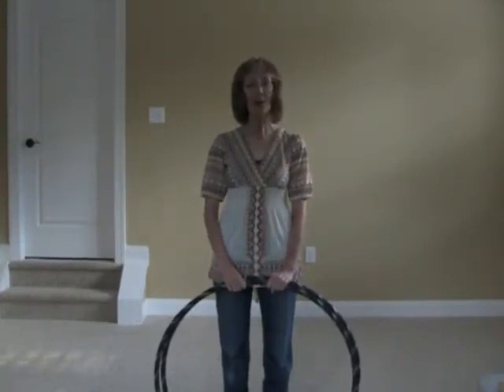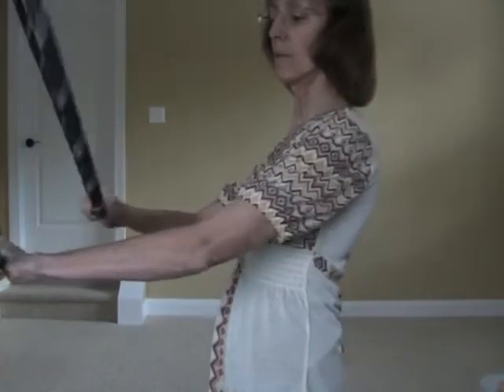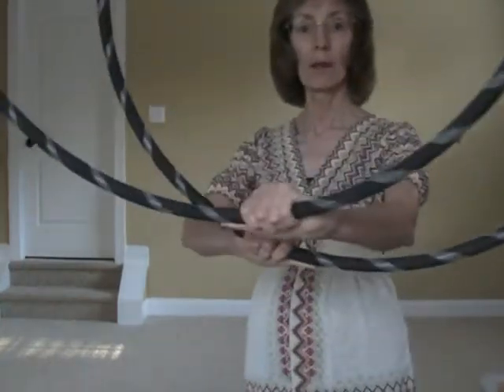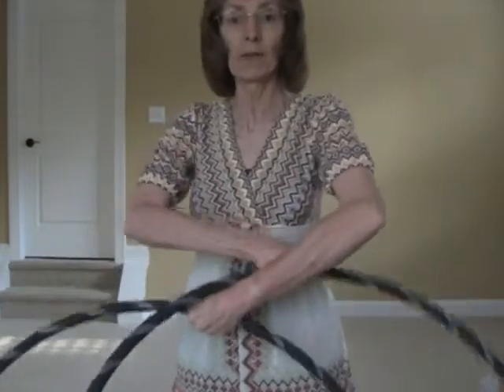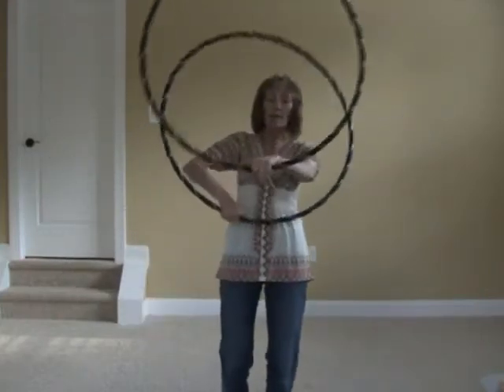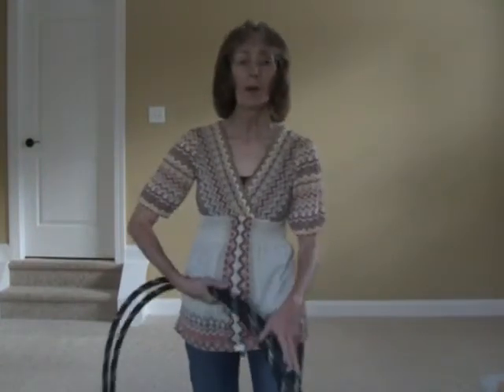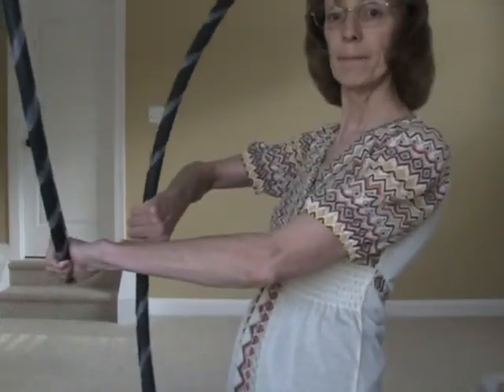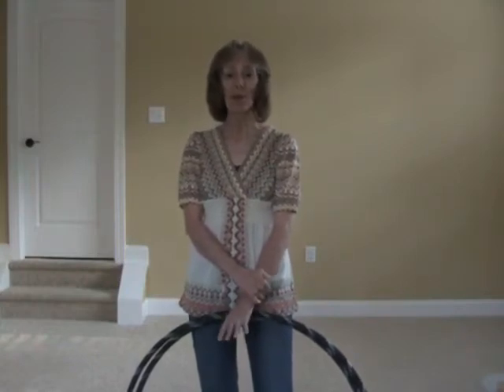Inside Out Thread The Needle Tutorial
A fun variation of the Underhand Thread the Needle.